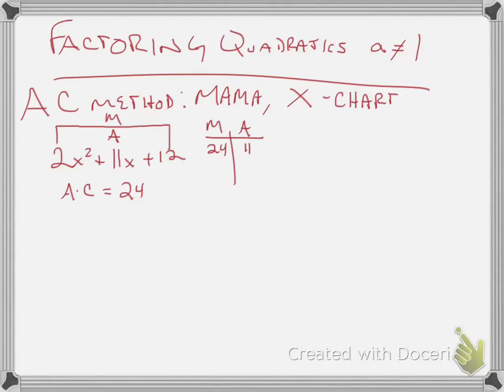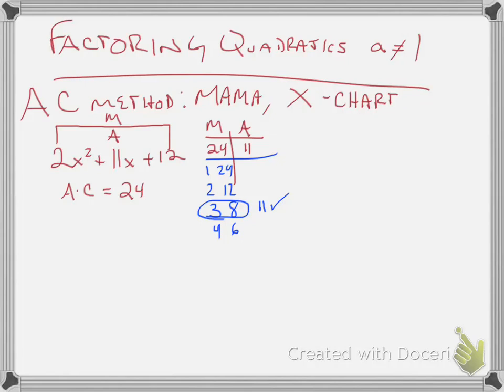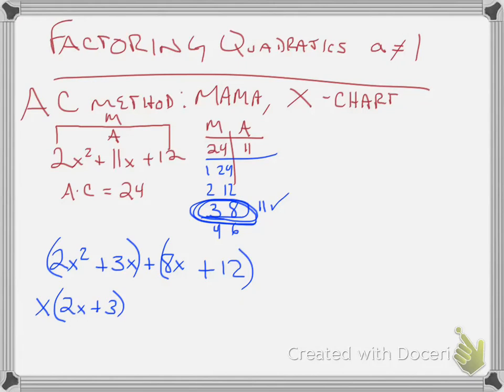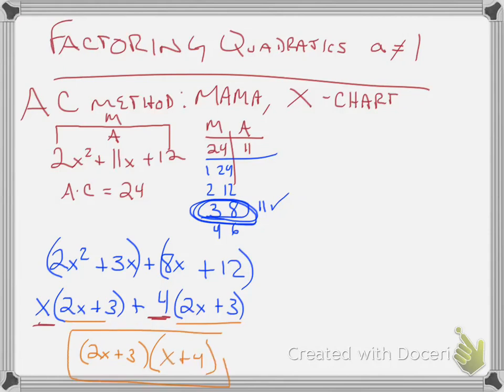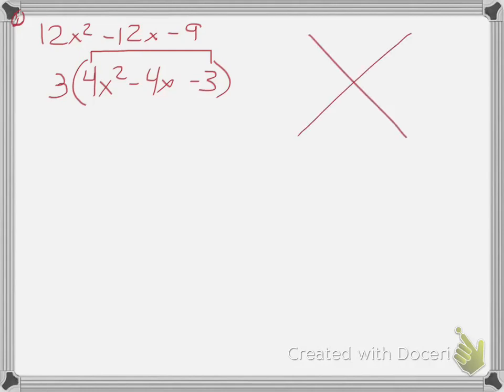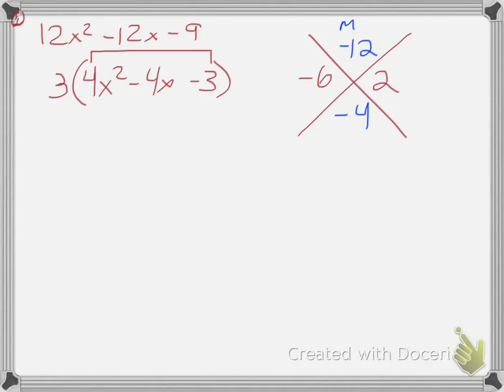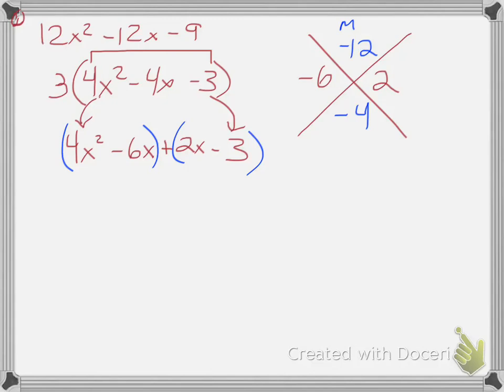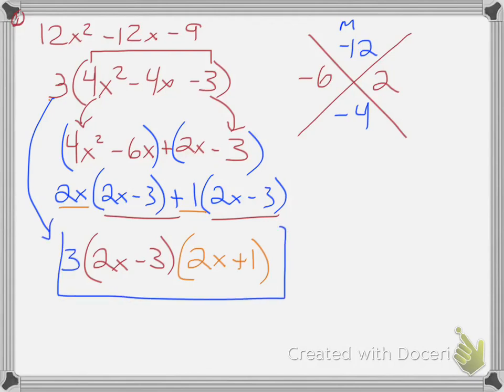Factoring Quadratics AC method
The most common way you may have learned factoring.  MAMA chart or X-chart.